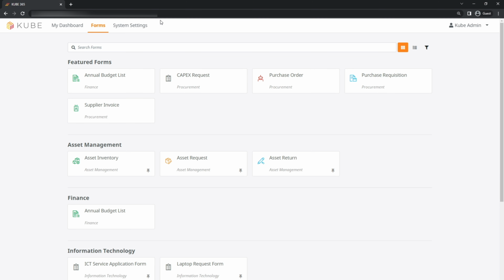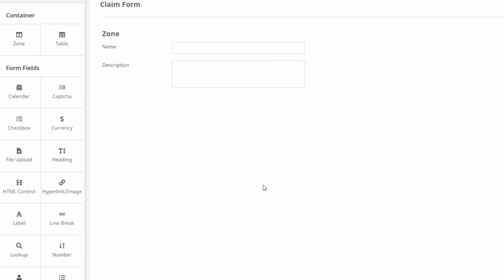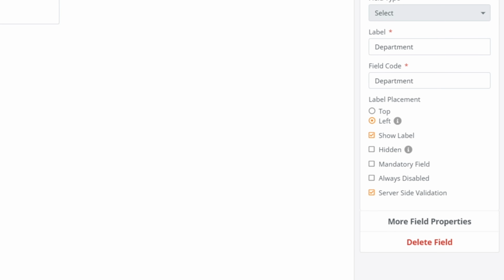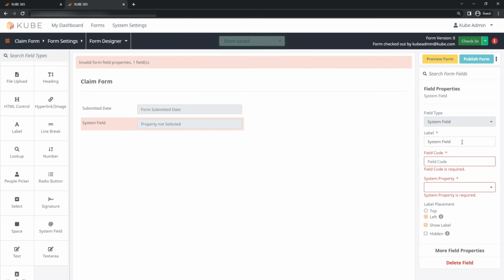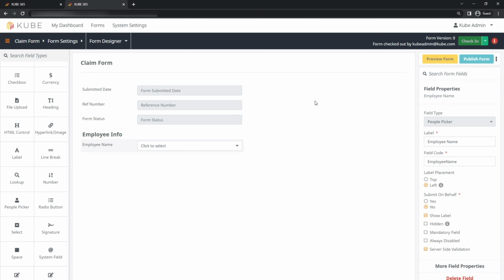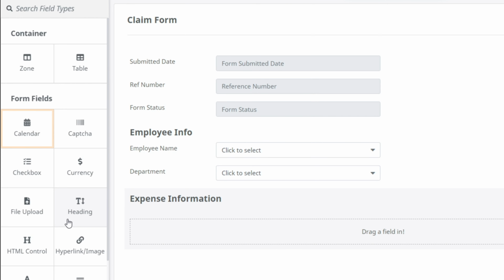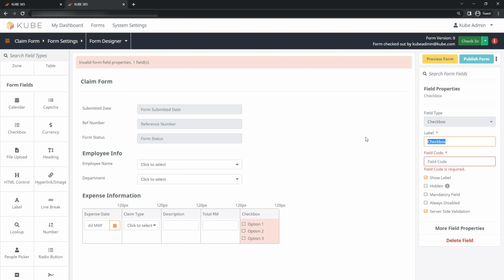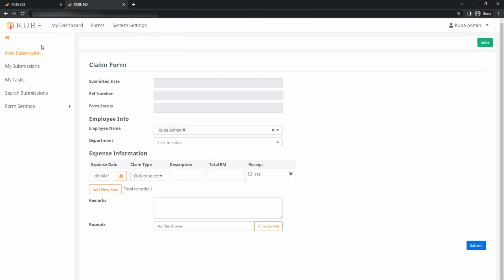How to create an Employee Expenses Claim Form in KUBE 365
In this tutorial, learn how to create an Employee Expenses Claim Form in KUBE 365. Explore form designer options, including text fields, multi-lined content, and file upload fields. Publish your form and make it accessible for users to submit their claims. Digitalize your expense management process with KUBE 365.

Take the next step in your digital transformation journey with KUBE 365.